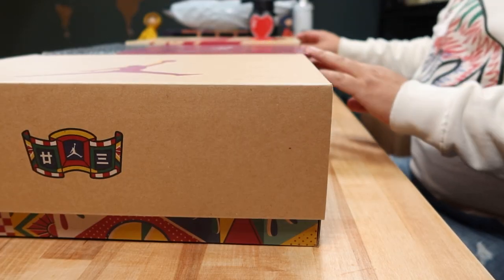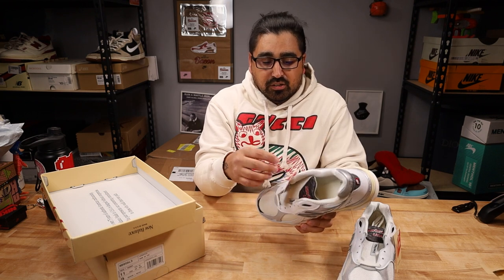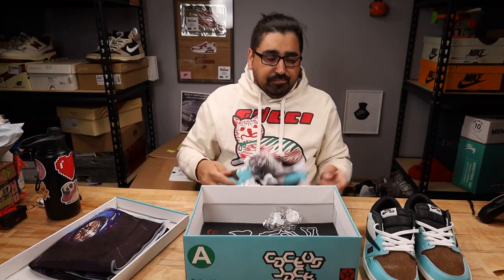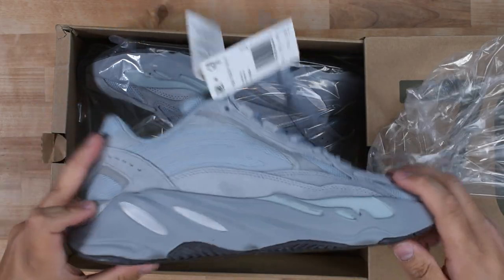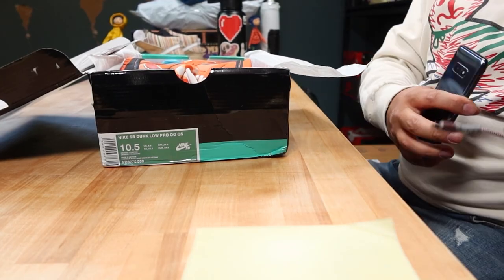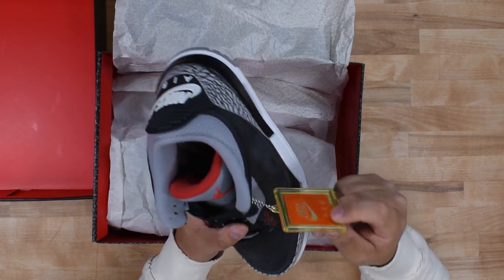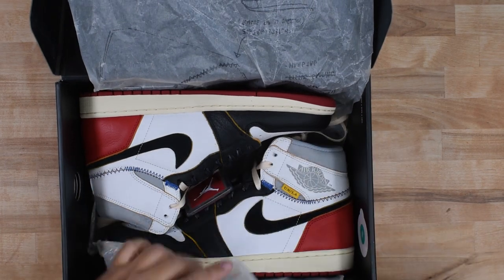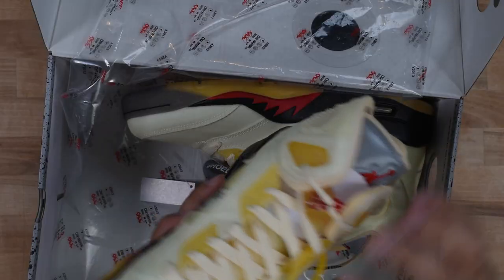$6500 MEGA SNEAKER UNBOXING